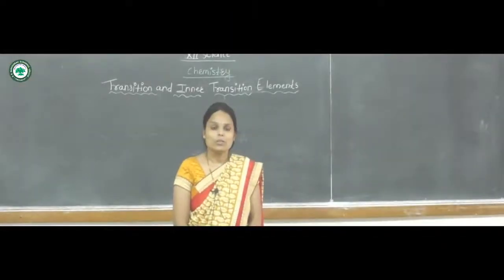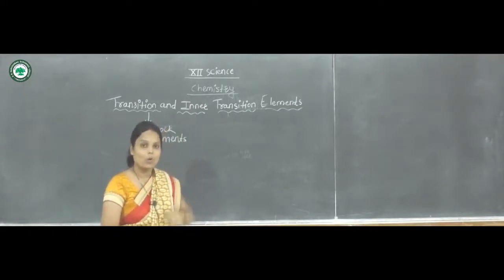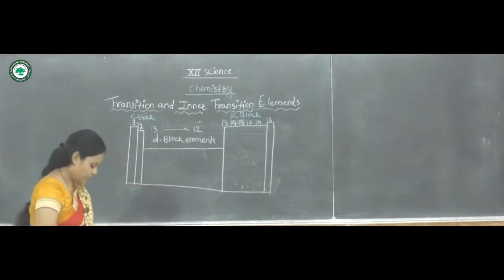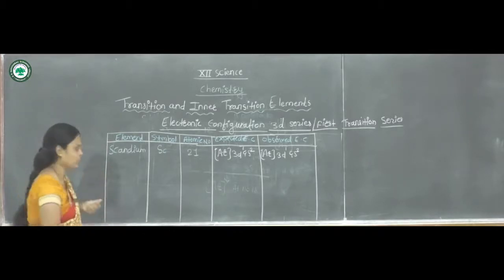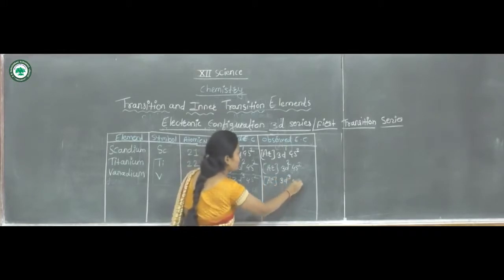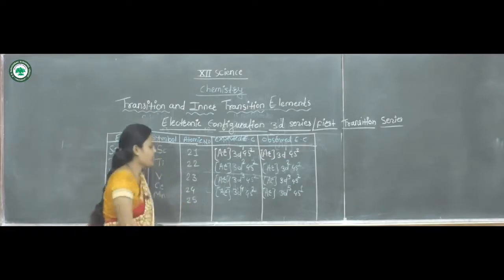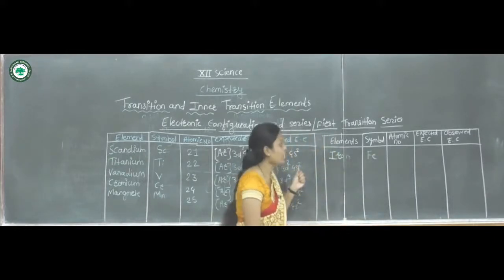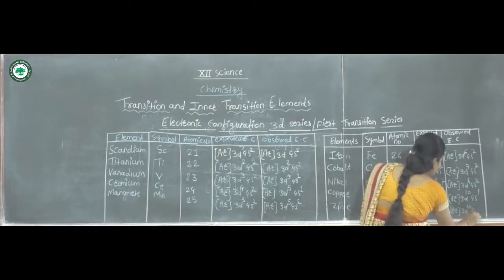XII.Sci (Chemistry) || Topic: Transition & Inner Transition elements || By Prof. Padve D.A.